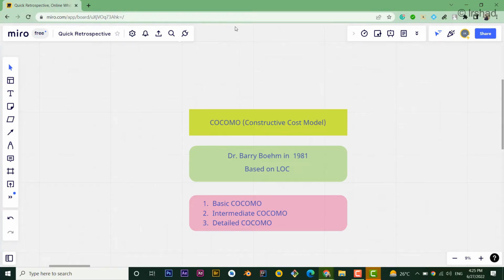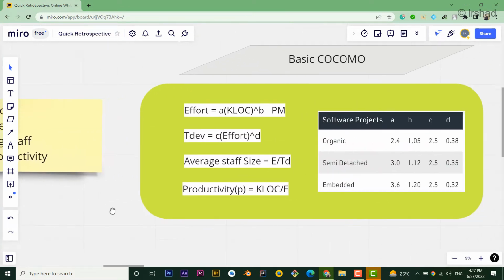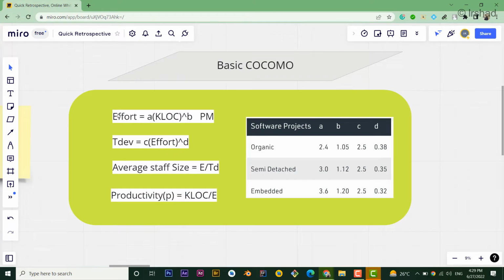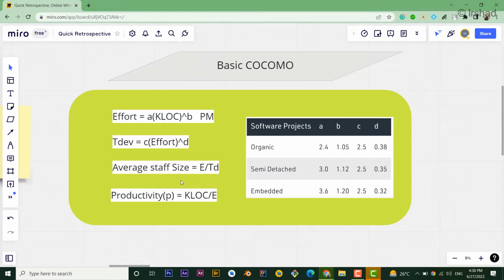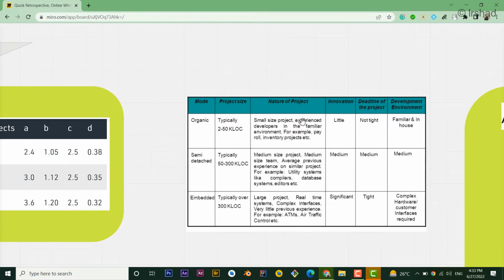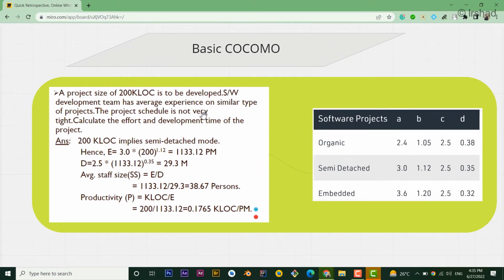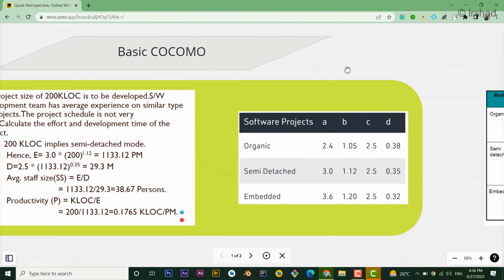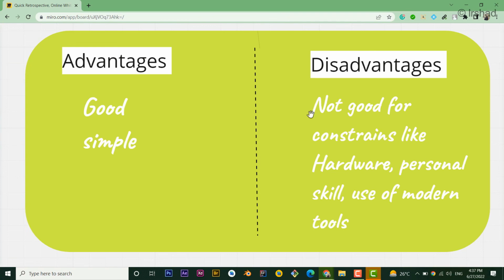5 1 Basic COCOMO